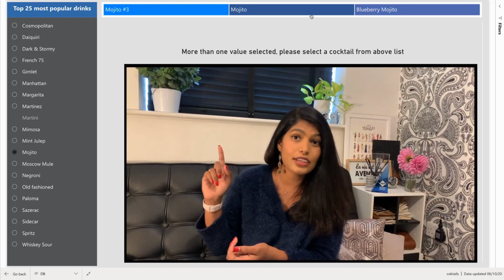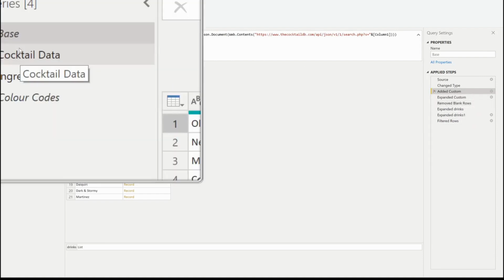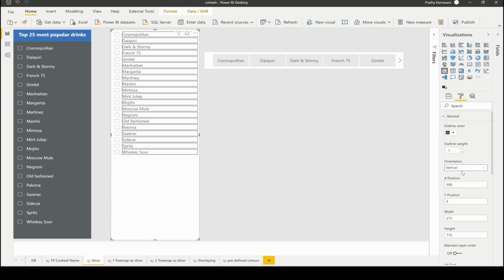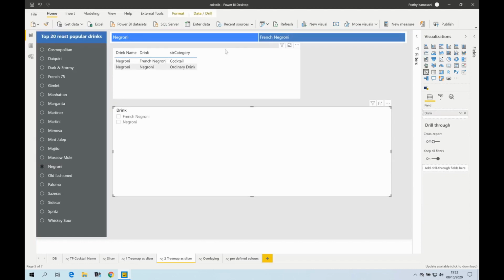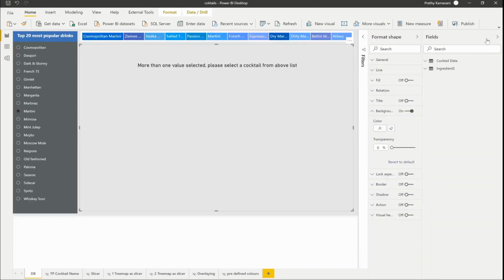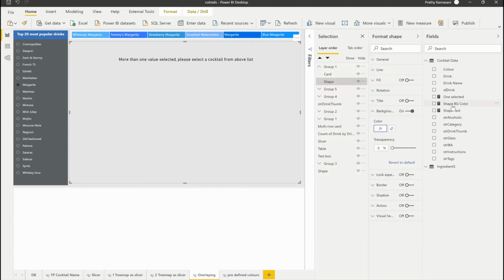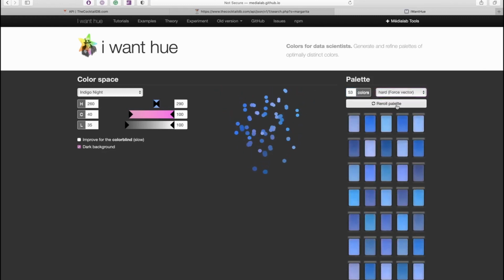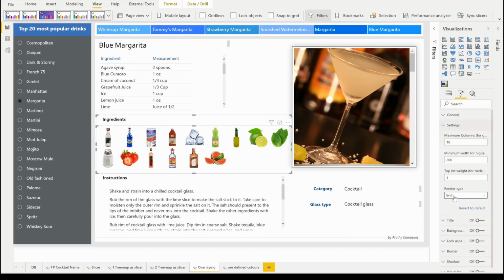How I designed, Top 20 Drinks PowerBI Model